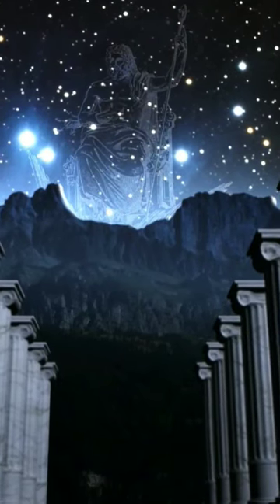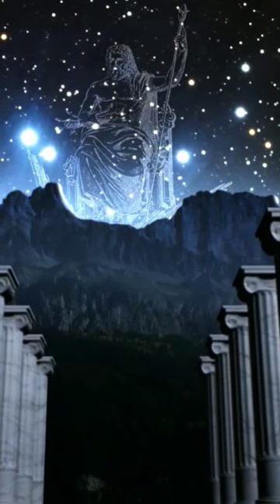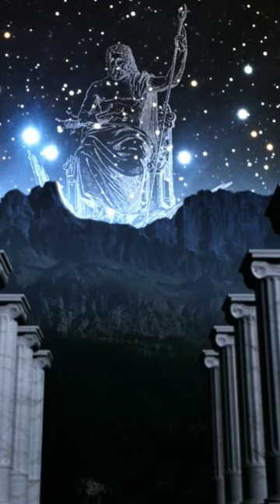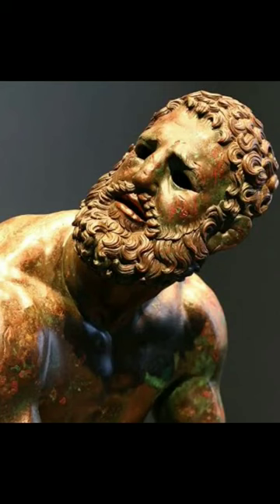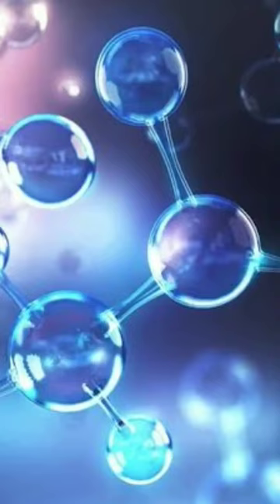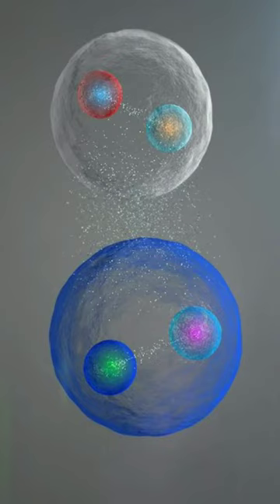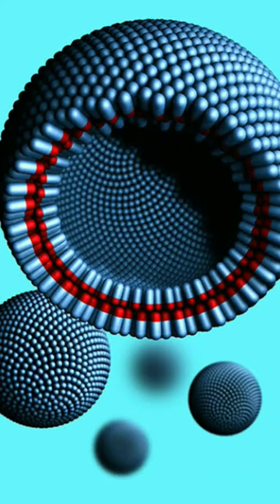What is beyond electrons, protons and neutrons?